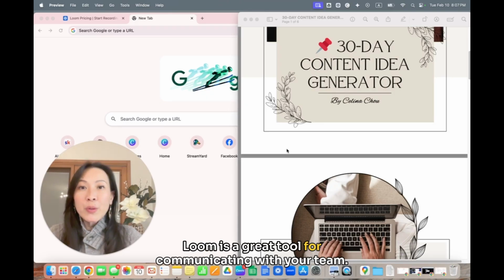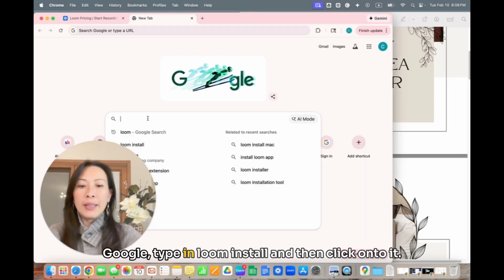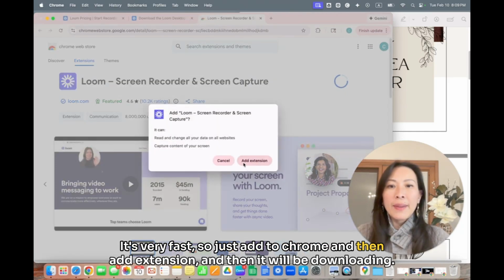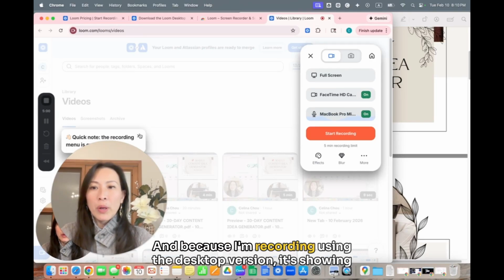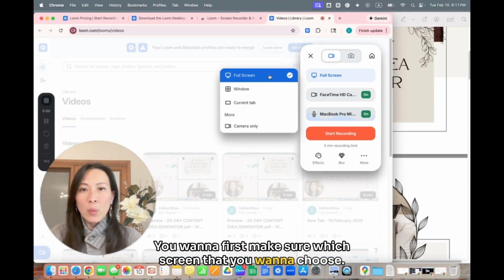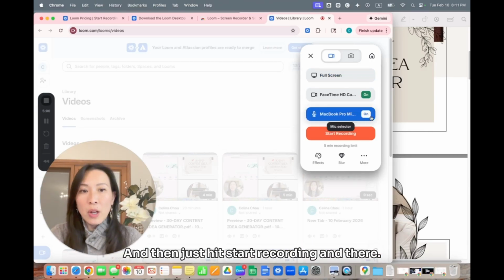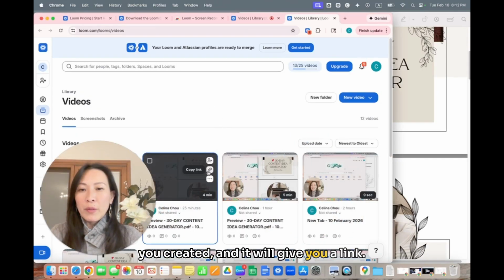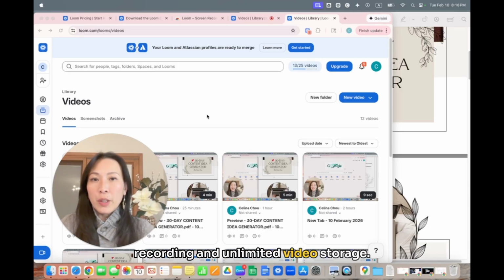How To Install Loom Extension & Record your video Step by Step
In this step-by-step tutorial, I’ll walk you through how to install the Loom Chrome extension and record your very first video using Loom. Whether you’re working remotely, teaching online, or just want to share your screen easily — Loom makes it fast and simple!

You’ll learn:
✅ How to install the Loom Chrome extension
✅ How to pin Loom for quick access
✅ How to record your screen, tab, or camera
✅ How to share your video instantly
✅ Loom free vs. paid plan options